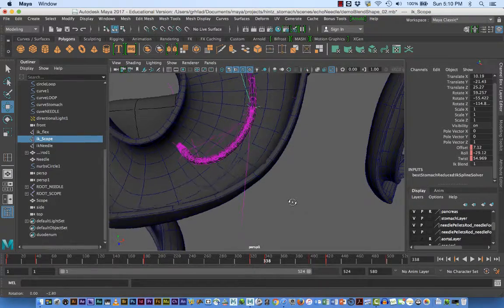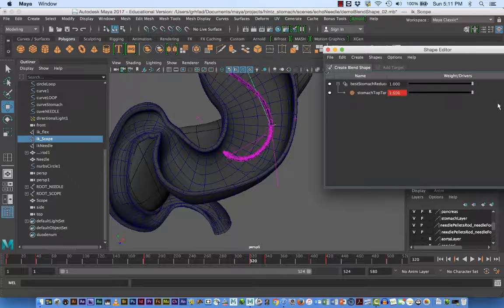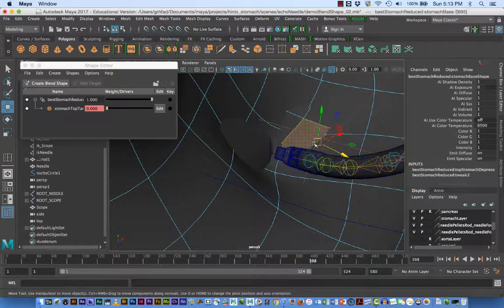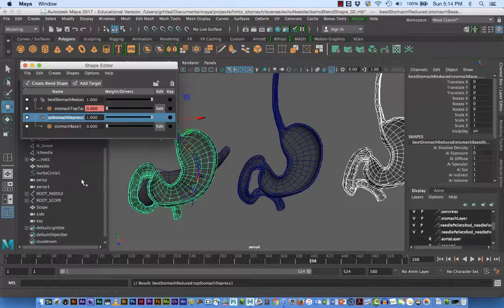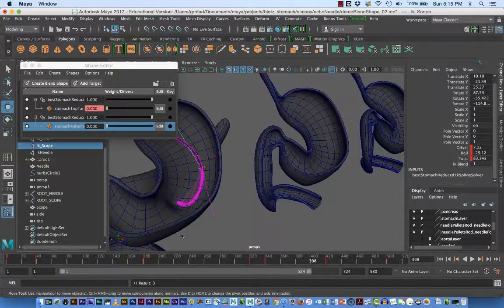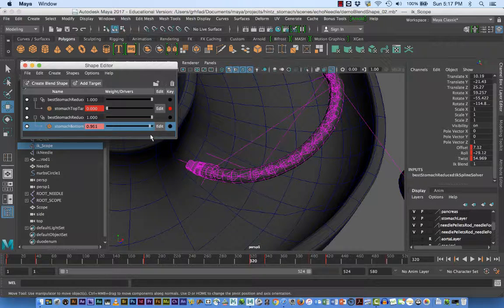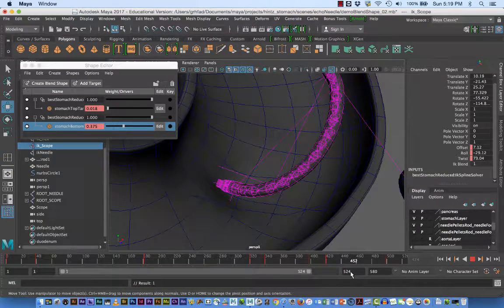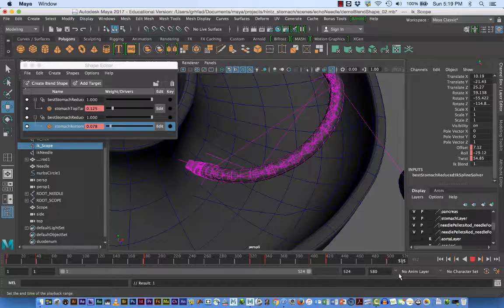blendShape II 04